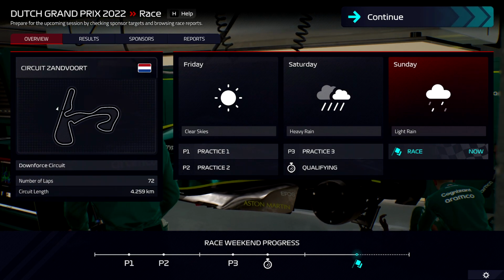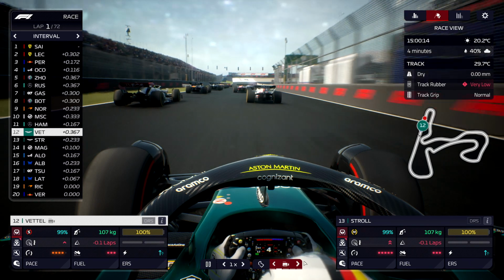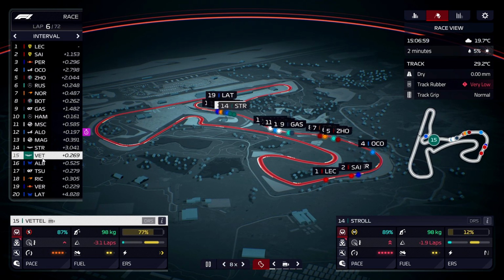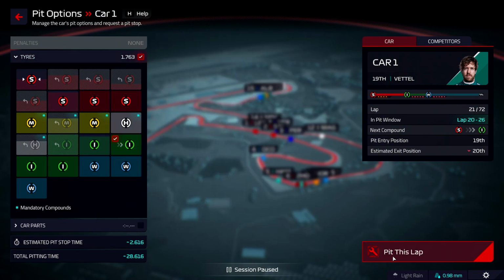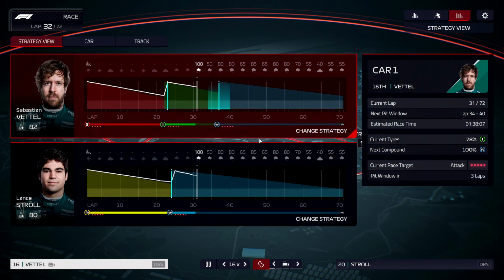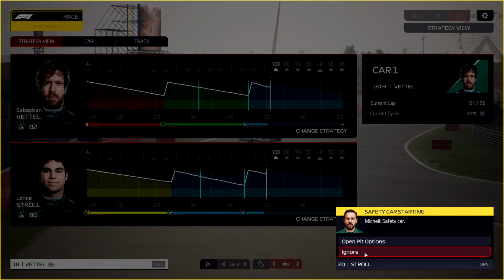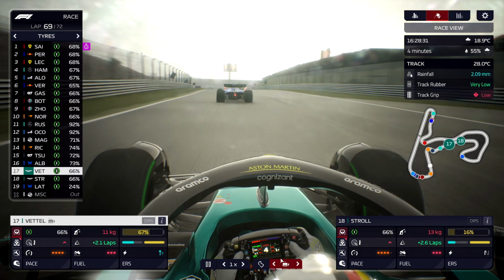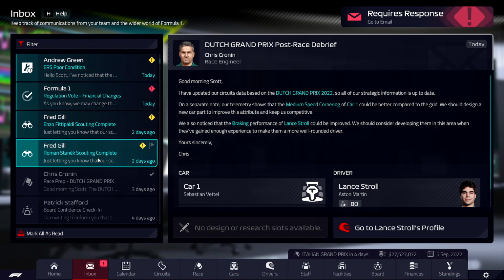F1 Manager 22, Aston Martin Season 1, Race Weekend 15, Dutch Grand Prix Part 45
We join the world-famous Aston Martin and try to make James Bonds favourite brand (second to martini)  the number one car on the grid. can we get to pole or will we slip by the wayside?

Make your mark on Formula 1® in the officially licensed F1® Manager 2022. Be the boss of your chosen constructor and pick from a roster of 2022 drivers and staff.

►Game with me on:
XBox Live: ScottDogGaming
PSN: ScottDogGame
Steam: scottdoggaming